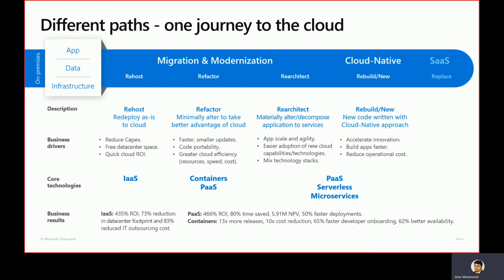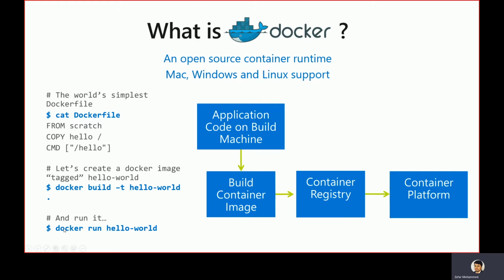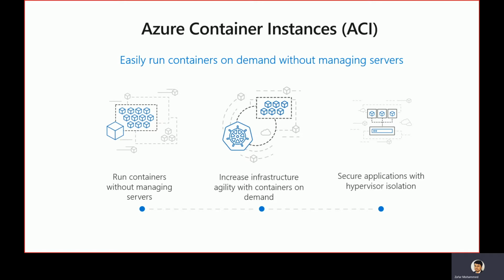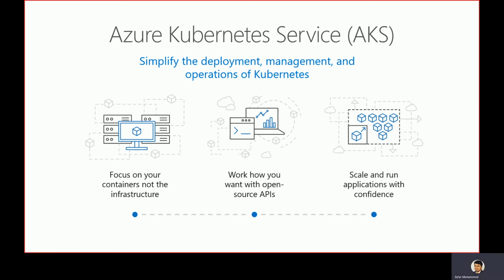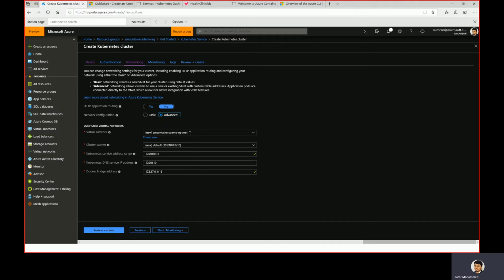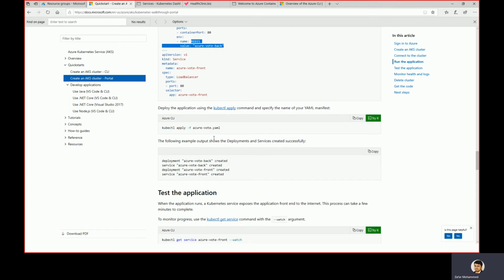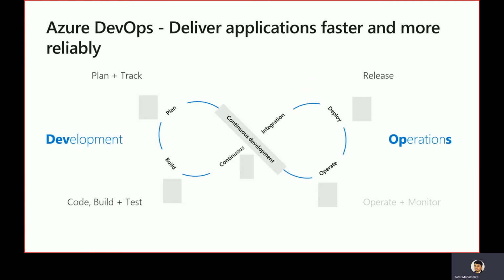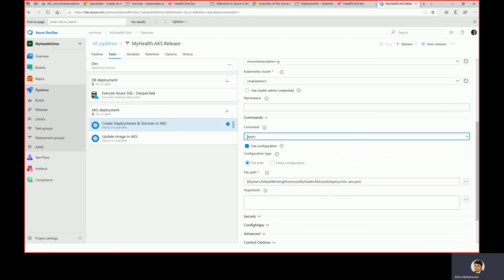WEBCAST SERIES AZURE APP DEV Containers and DevOps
Zafar Mohammed from Microsoft's State and Local Government team outlines the basics of using Containers as part of DevOps.